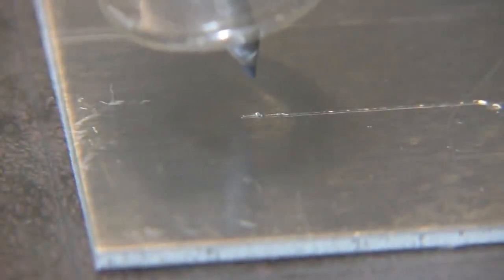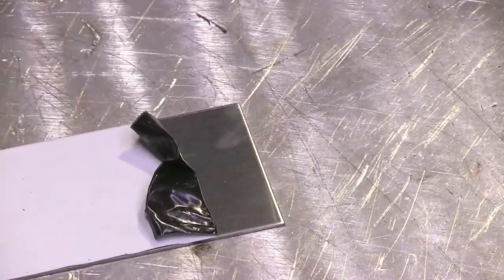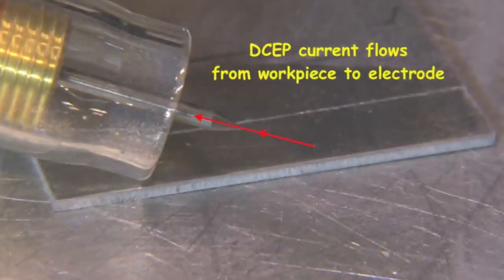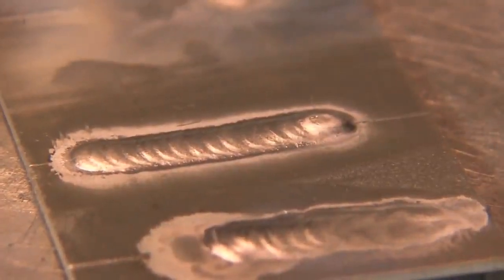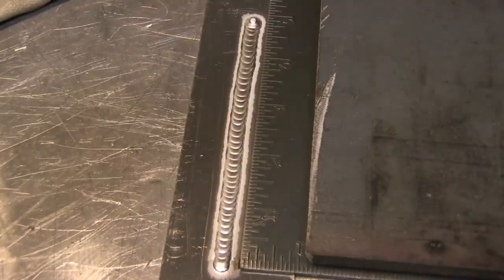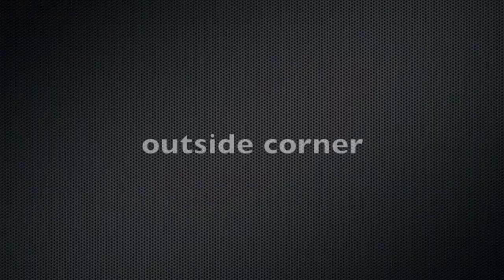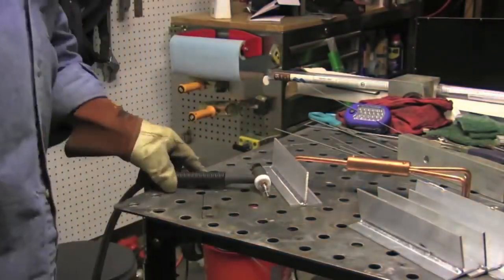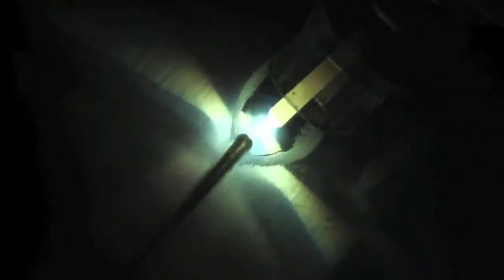How to TIG Weld Aluminum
How to tig weld aluminum. Why Aluminum is welded using AC.
What happens when you tig weld on DCEP? Cleaning action